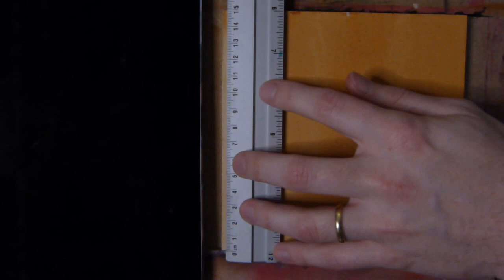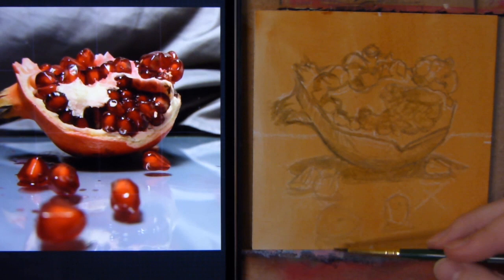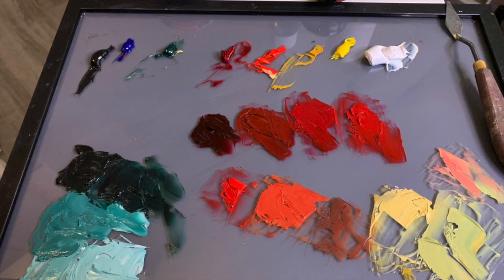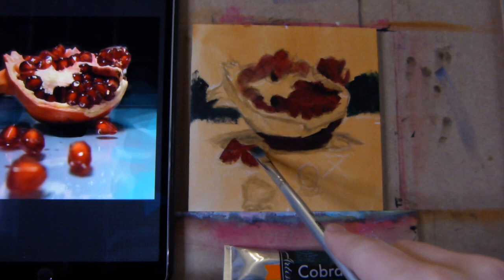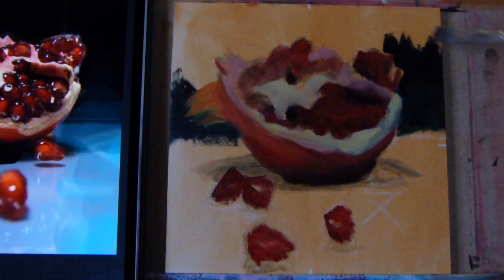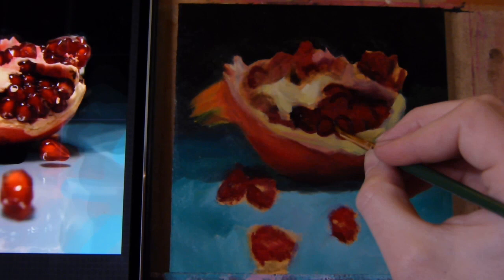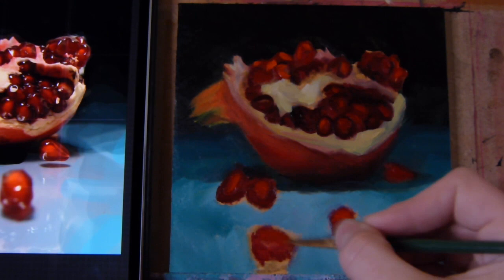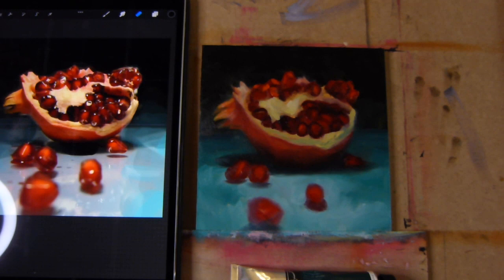How to paint a Pomegranate with oil paint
In this video I am taking you step-by-step through my process in creating an oil painting of a vibrantly coloured Pomegranate.

The reference picture was made by myself for the weekly hosted foodpaintchallenge and you can find it on my Instagram page. If you enjoy painting and would like to paint a pomegranate yourself, be sure to check it out!

My paintings are available in my online store on my

If you have any questions or requests, I'd love to read about it in the comments.

The paint I use is a special oil paint (Cobra, from Royal Talent) which you can thin by using water instead of spirits. Other than that, it's the same as regular oil paint.

On the palette:
- titanium white
- lemon yellow
- yellow ochre
- pyrrole red
- alizarin crimson
- phtalo green
- ultramarine blue
- ivory black